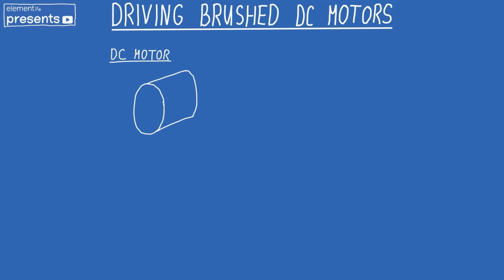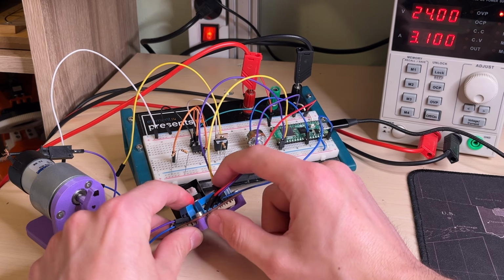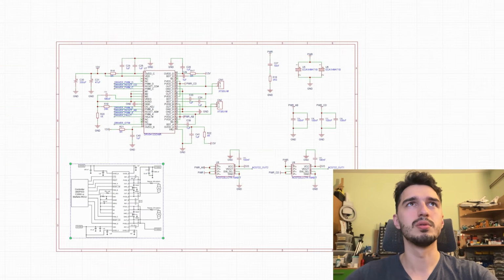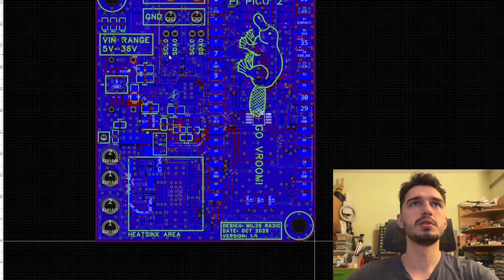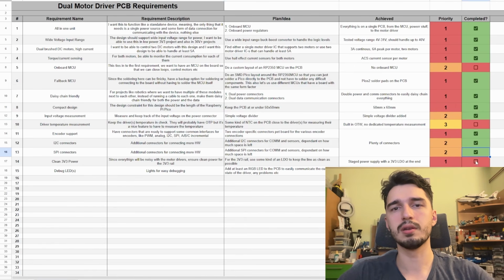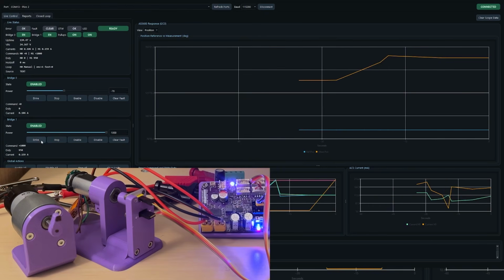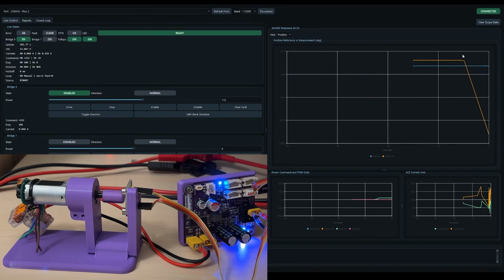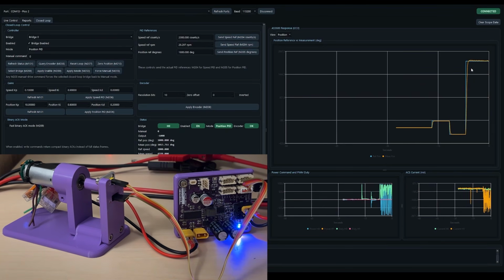Designing a Dual Motor Driver from Scratch (And Debugging the Mistakes)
In this video, Milos designs a custom dual motor driver PCB from scratch, walking through real engineering decisions, power stage trade offs, PCB layout constraints, and the debugging mistakes that only appear after soldering. He shows why common motor driver modules fall short for robotics, how he achieved wide input voltage support with clean power rails, and how closed loop speed and position control are implemented using PID controllers and a custom Python GUI. The result is a compact, capable motor driver intended as a reusable low level control layer for future robots, and you can find the supporting code and files on the element14 Community

00:00 Intro
07:16 Let's Make Our Own
11:48 Schematics and PCB
16:56 Check Check Check
17:59 Populating the PCB
22:25 Let's Check the Requirements
26:26 Software
27:58 First Tests
30:57 PID Controllers